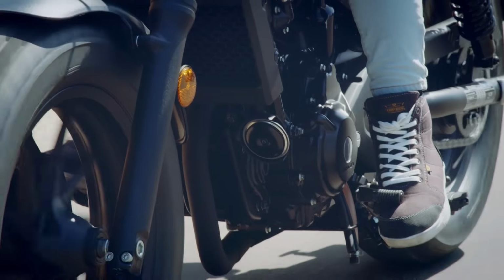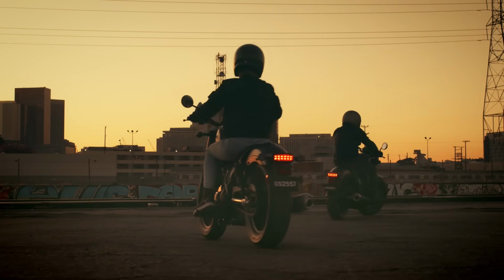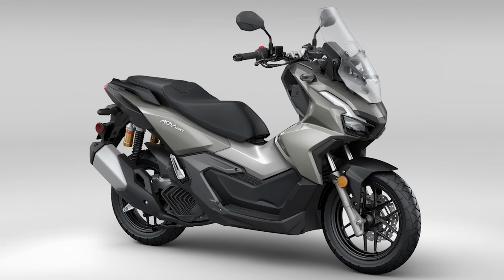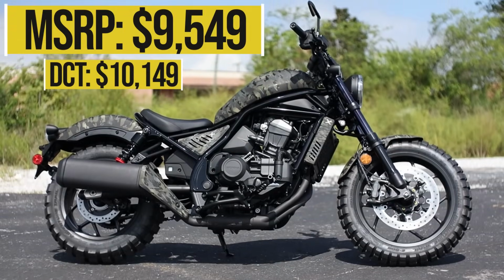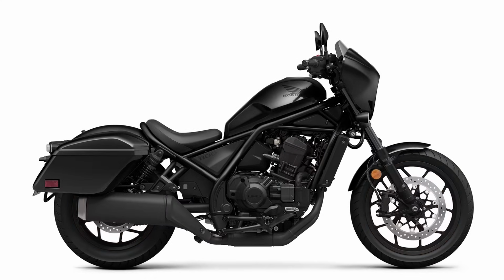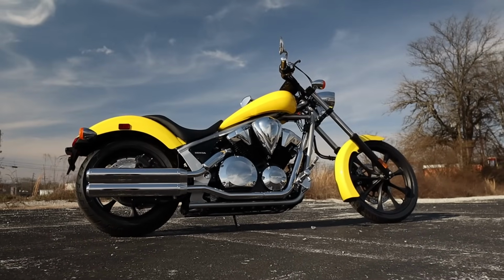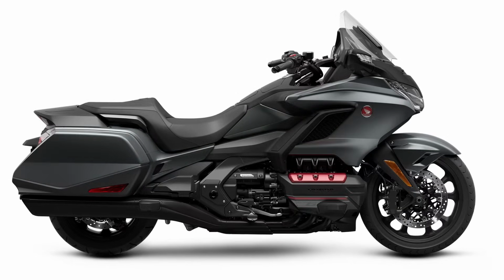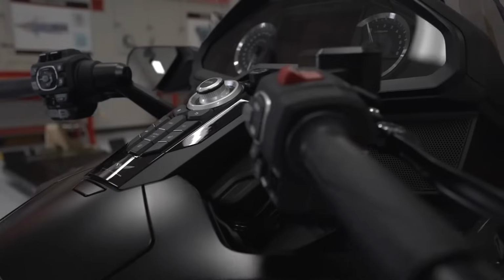NEW 2024 Motorcycles Released! Gold Wing, Rebel, NC750X + MORE!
New 2024 Motorcycle Model Lineup Announcement Review! Today, we've got some New 2024 Touring Motorcycles, New 2024 Cruiser Motorcycles and 2024 Adventure Motorcycles that were just released for the USA but is the 2024 Africa Twin 1100 in this announcement with a release date set for the 2024 CRF1100 in America yet? We'll dive into that and a lot more as we go over these 2024 motorcycle release dates to dealers, new motorcycle changes and a lot more...

☆ Looking for some Honda motorcycle & scooter accessories and parts to make it more friendly for the style of riding you'll be doing? and help support what I'm doing here in the process!

Here are a few different ways you can help...
● Check out my Amazon store at the link below and bookmark it to use for your Amazon homepage to use before your normal Amazon shopping if you really want to help out and be the real MVP haha ;)
● Become a Patron over on Patreon and get some exclusive perks while helping keep the lights on and supporting the channel so we can continue to grow at the link below...
● Another option for those that feel that I've helped them out with information, if you check out the buttons on the video next to the like, dislike and share etc. You'll see a button that says "Thanks" and you can help support these videos by clicking there too.
--》Thank you as always for the support guys, it's greatly appreciated and helps keep the lights on so we can keep growing "this"!

☆ Stay updated with the latest Honda Motorcycle News and MORE by signing up for my Email Newsletter

0:00 Intro: New 2024 Motorcycle Model Lineup Announcement
0:24 2024 Honda NC750X DCT Info Review: Price, Colors, Release Date
0:50 2024 Honda Rebel Models
0:53 2024 Honda Rebel 300 Info Review: Price, Colors, Release Date
1:35 2024 Honda Rebel 500 Info Review: Price, Colors, Release Date
2:37 2024 Honda Rebel 1100 Info Review: Price, Colors, Release Date
3:19 2024 Honda Rebel 1100T Bagger Info Review: Price, Colors, Release Date
4:23 2024 Honda Fury 1300 Info Review: Price, Colors, Release Date
5:14 2024 Honda Gold Wing Info Review: Price, Colors, Release Date
5:47 2024 Honda Gold Wing Tour Info Review: Price, Colors, Release Date
6:23 2024 Honda Africa Twin 1100 USA Release Coming Soon and more...
6:37 Super Important
7:11 New Rebel 1100T VS Harley Race